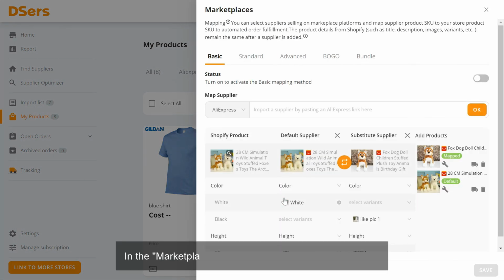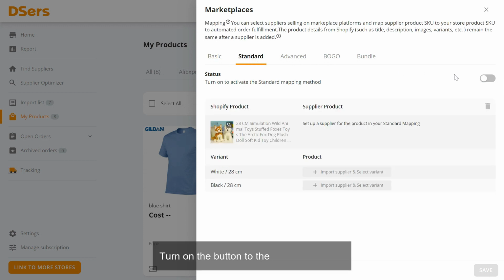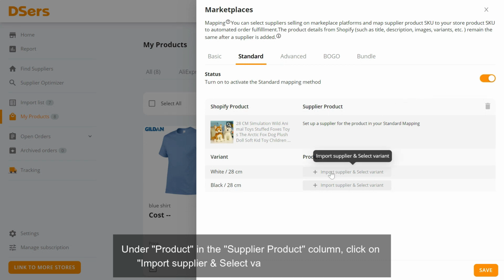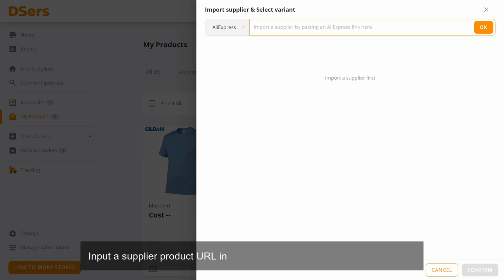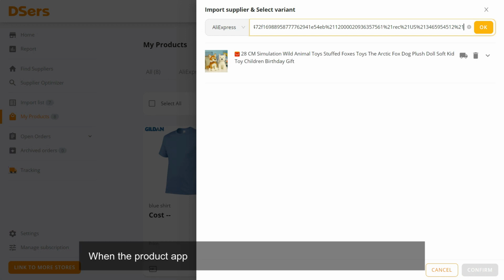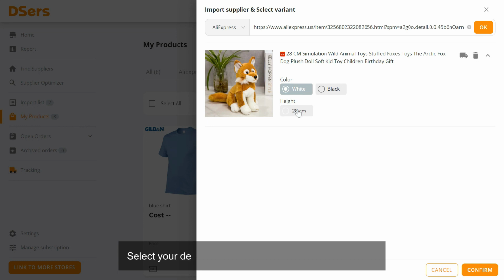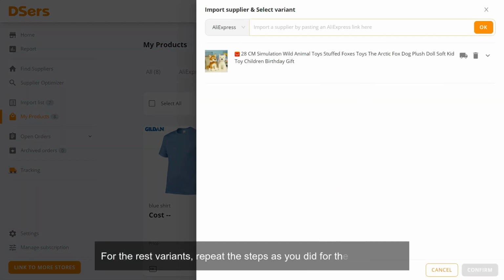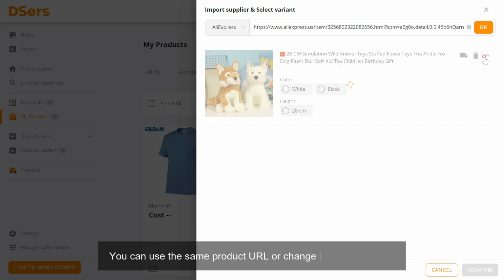Explore DSers - Set up suppliers for each variant - DSers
In case you want to map your product variants with different suppliers, you can use DSers Standard mapping feature to achieve that.